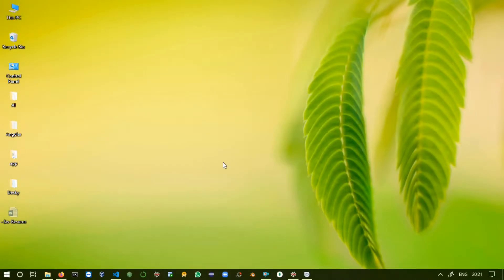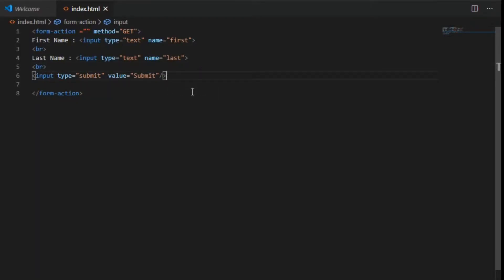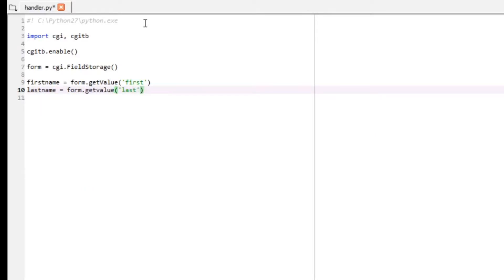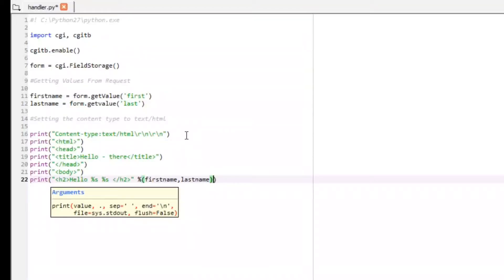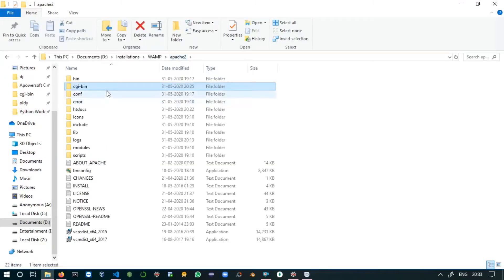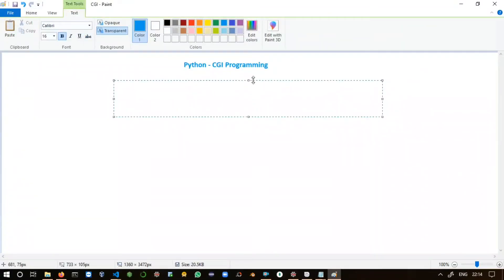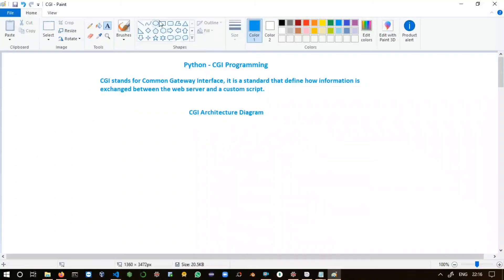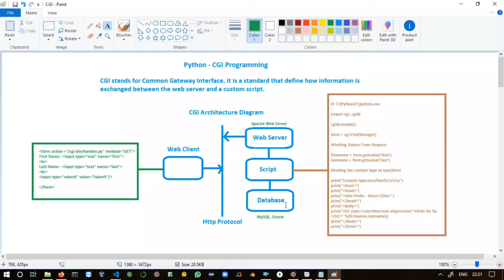Python CGI Programming Architecture Diagram and First CGI Program Development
In this video we have learned the Python CGI Programming Architecture Diagram and we have developed our first ever CGI based Web Application using python.

You can share your doubts and queries there.